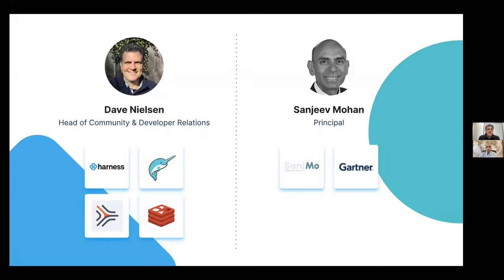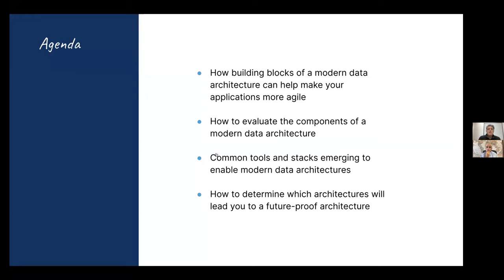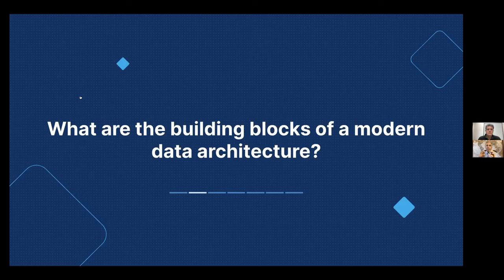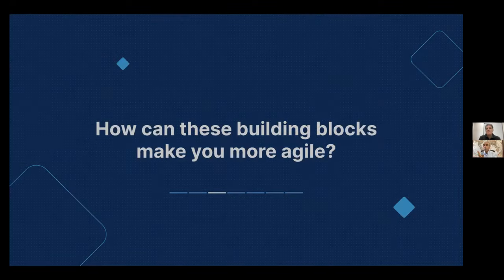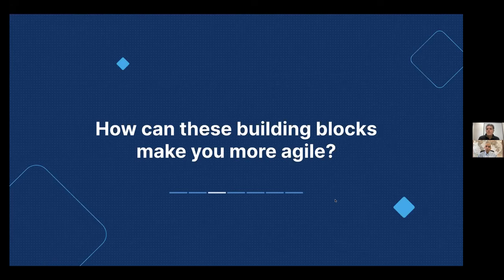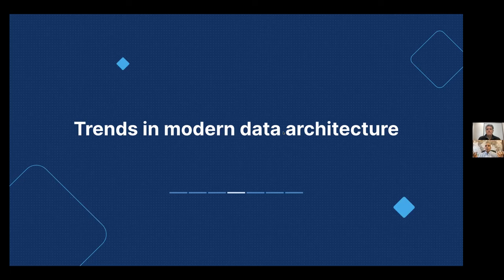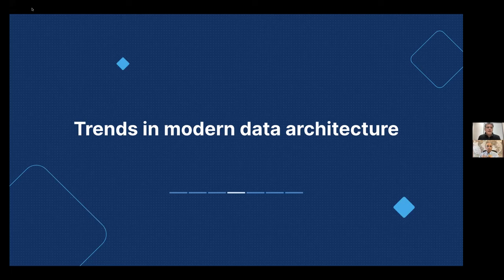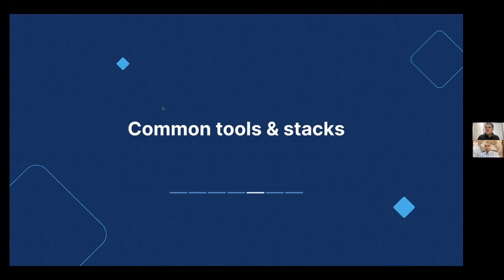LF Live Webinar: The State of Modern Data Architectures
Anyone who’s seen FirstMark’s Matt Turck’s MAD landscape is wondering when sanity will be restored to the data and analytics vendor sprawl. We’re sorry to bear bad news, but you ain’t seen nothing yet! The thirst for data to unlock untapped opportunities and insights in cost-efficient ways has grown to the point where companies are now searching for entirely new data solutions. As a result, the data technology landscape has grown bigger than ever with innovative companies working endlessly to quench that thirst.

Whether you are managing operational data, data analytics or creating new data pipelines, you know that change is required to keep up with the growing demand. Modern data architectures and patterns provide a new hope. They are designed to leverage the extreme scale of today’s cloud infrastructure and services in order to overcome the performance and availability tradeoffs of previous data architectures.

Join Sanjeev Mohan and Dave Nielsen in this webinar as they discuss how modern data architectures enable new, agile and scalable solutions and use cases ranging from IoT streaming anomaly detection to real-time analysis of sensitive data for regulated financial systems to delivering machine learning models at scale with large, multi-structured data.